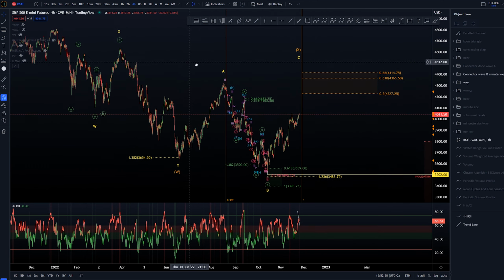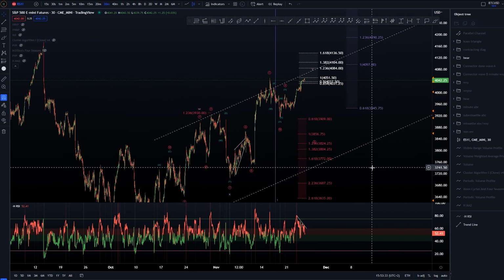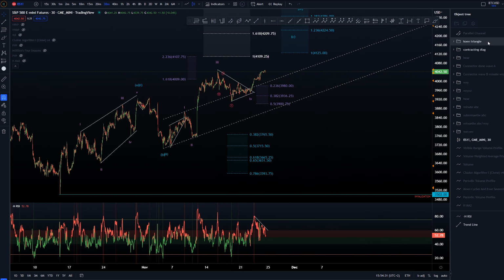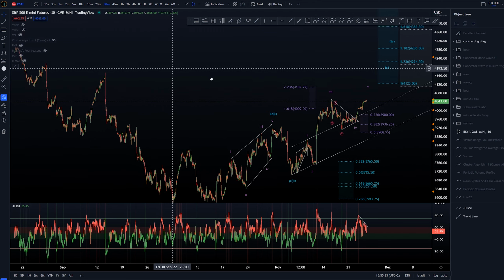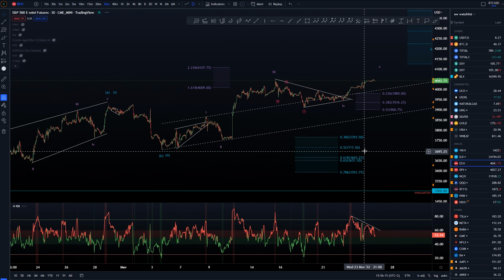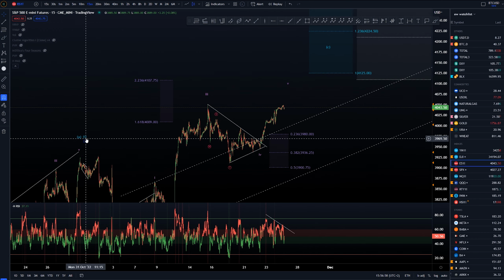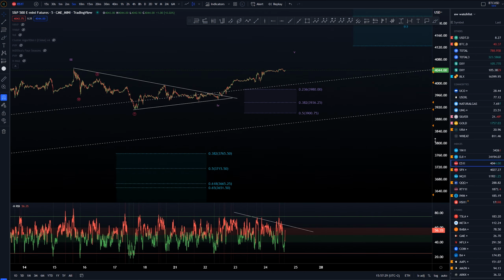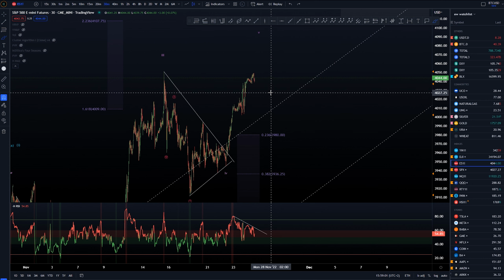SP500 ($SPY/SPX) - Technical analysis with Elliott Wave Theory